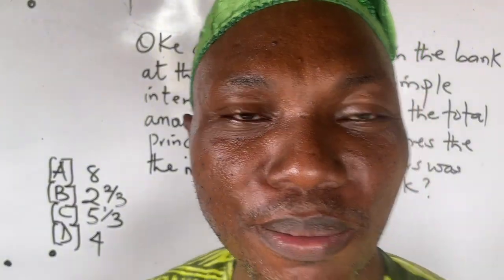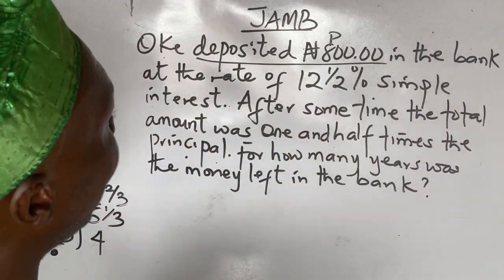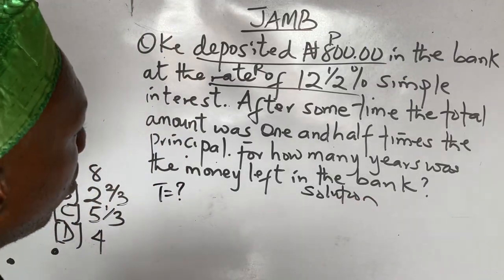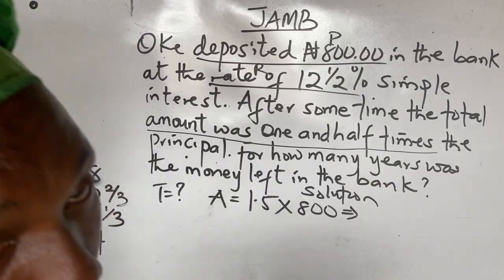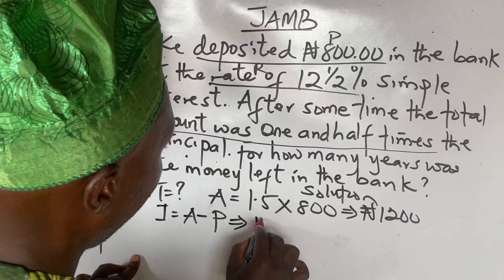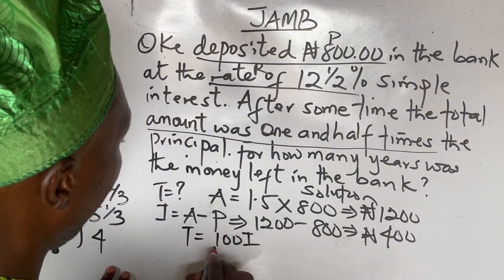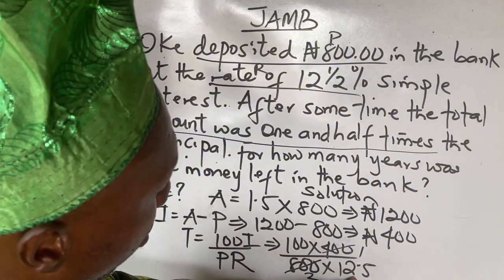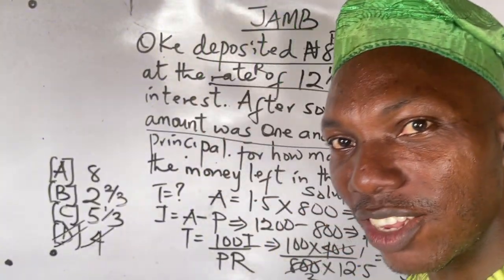YOU HAVE BEEN SOLVING SIMPLE INTEREST THE WRONG WAY ALL ALONG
ADDRESS
4 MEGA OLABOSHINDE CRESCENT GBERIGBE ROAD IKORODU LAGOS